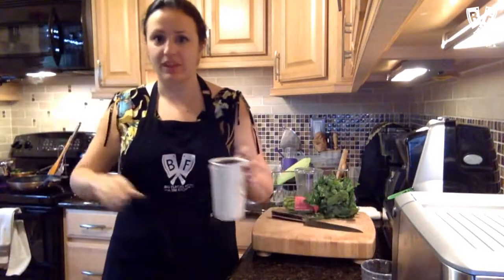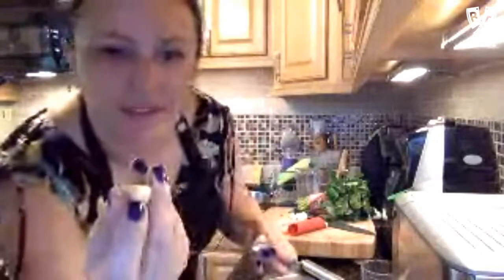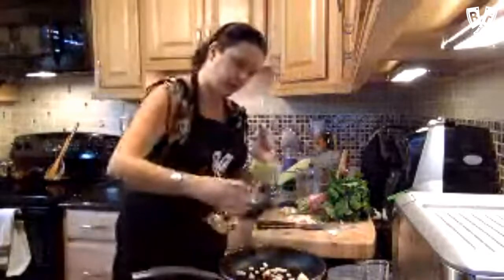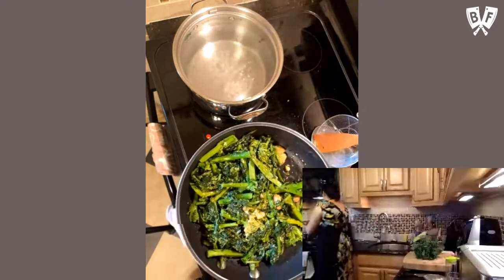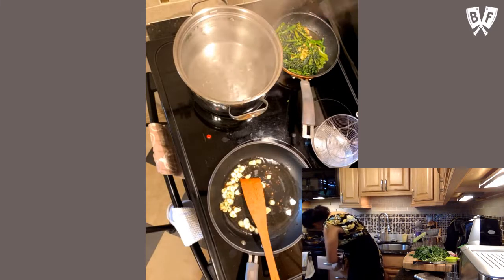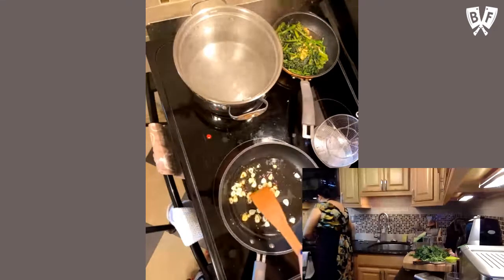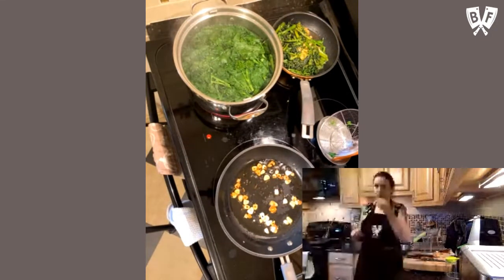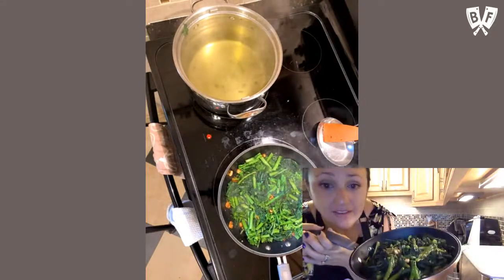Garlicky Broccoli Rabe - Facebook Live October 10, 2019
In this Facebook LIVE I showed you how to make an easy, delicious, Italian side dish: Garlicky Broccoli Rabe.